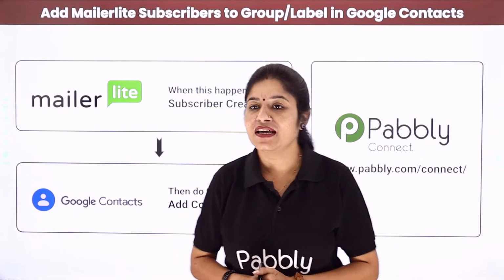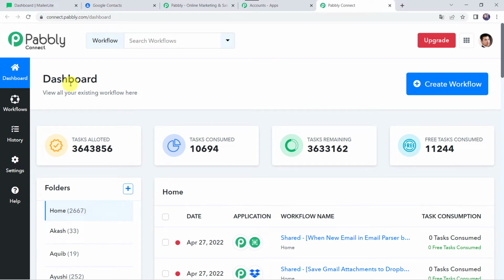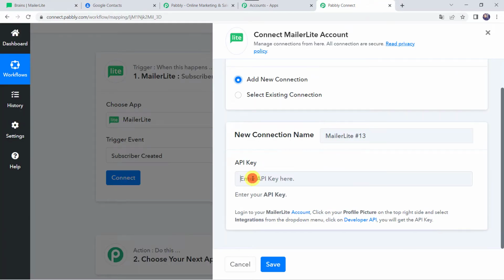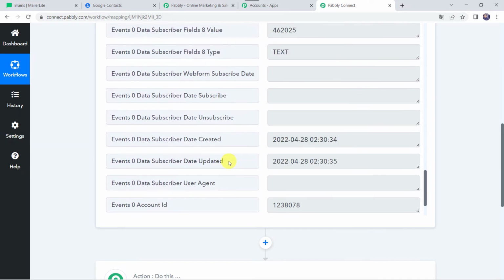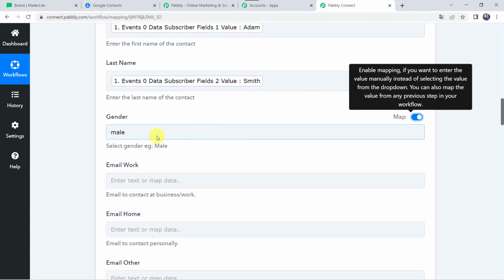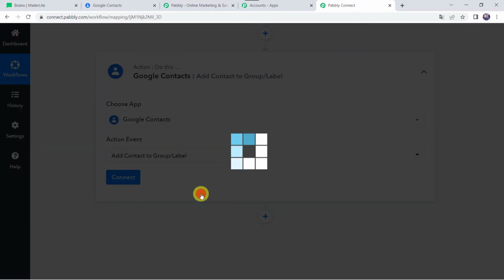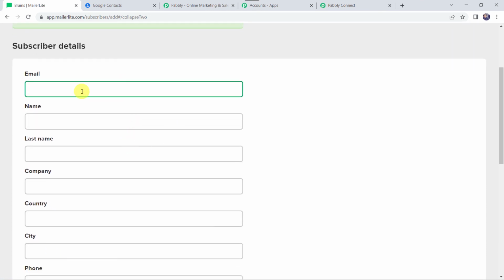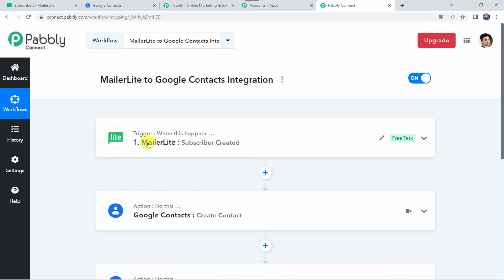Add Mailerlite Subscribers to Group/Label in Google Contacts - Mailerlite Google Contacts Automation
In this video you will learn Mailerlite Google Contacts automation, where you can add mailerlite subscribers to group/label in google contacts automation by setting up contact management system using pabbly connect.